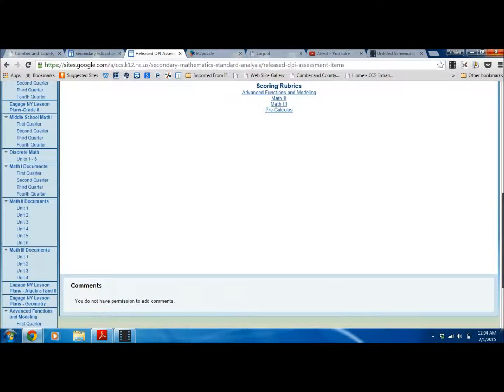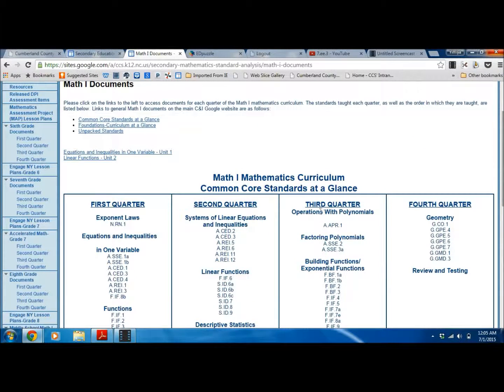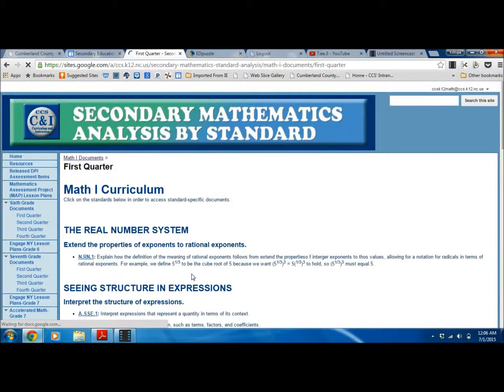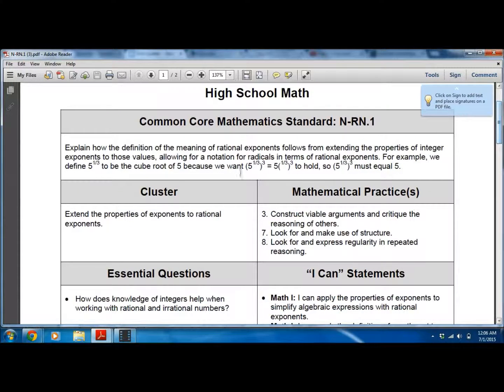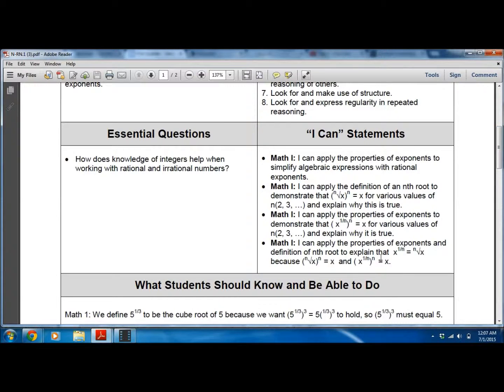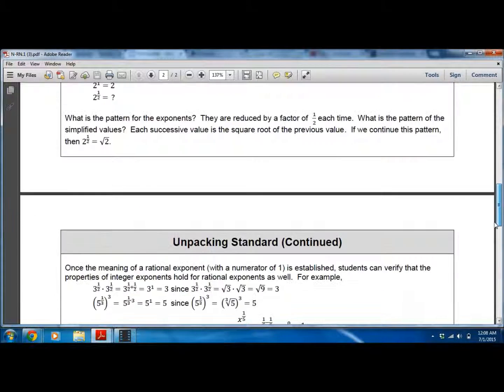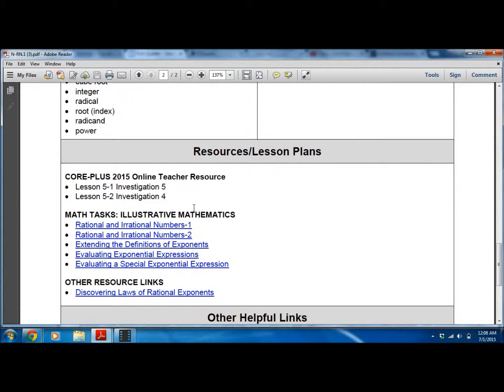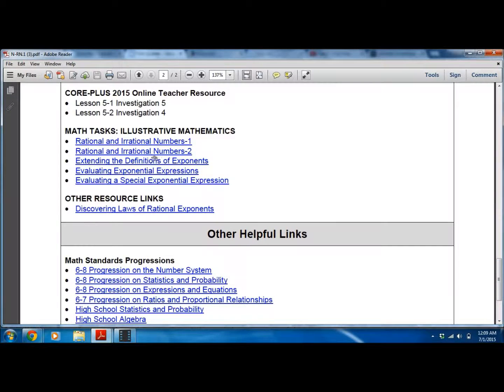High School Math Unpacking Part 3 The Standard Document